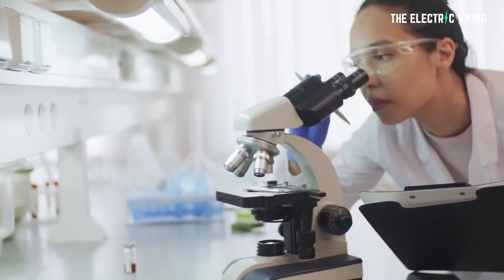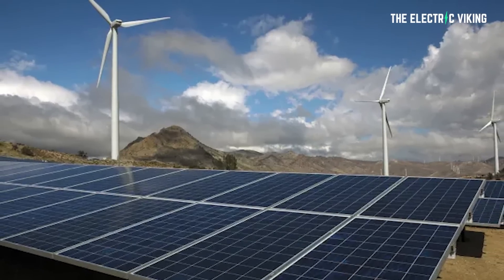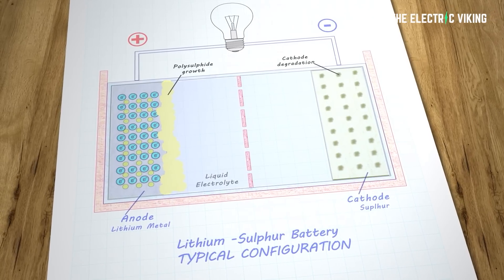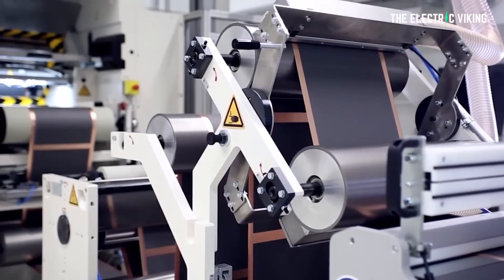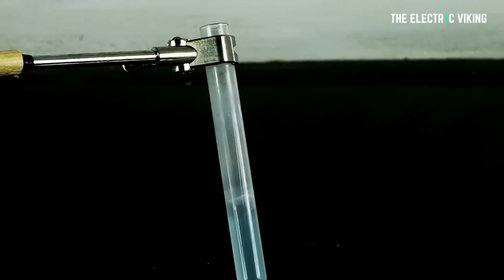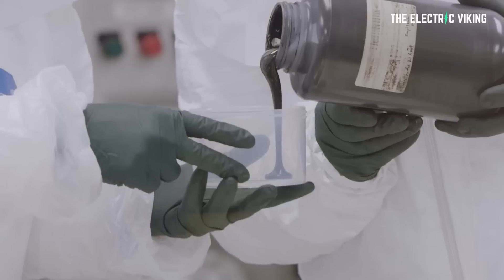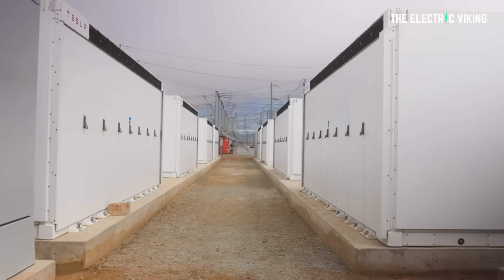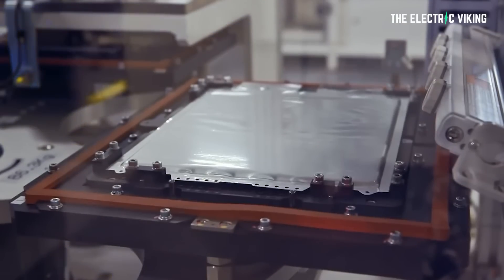US researchers discover how to make the world's cheapest battery